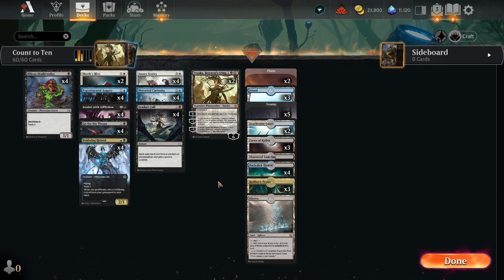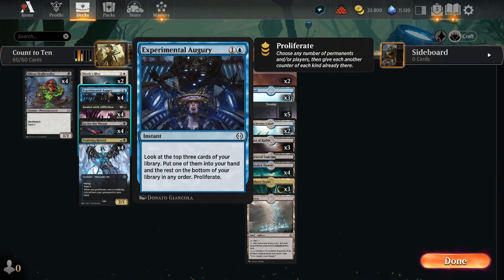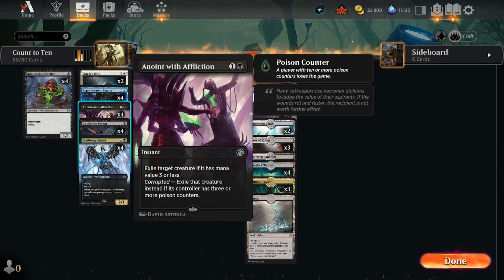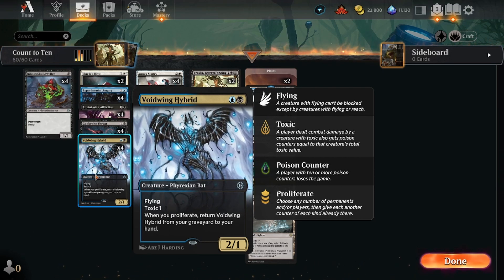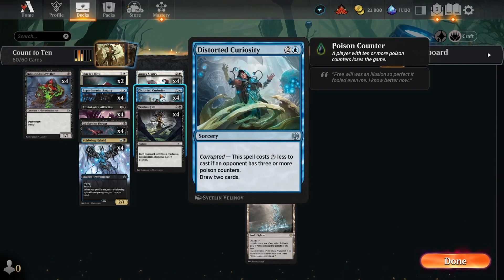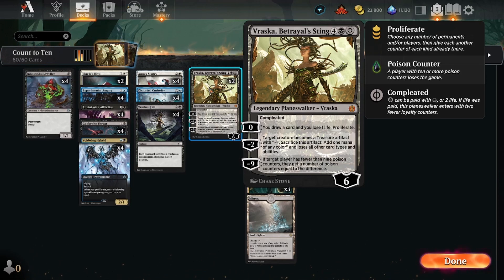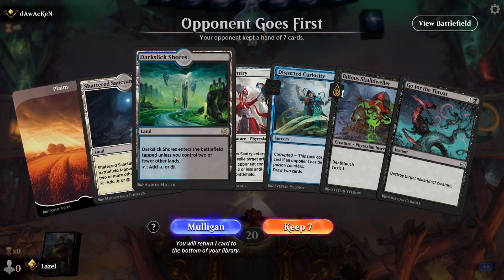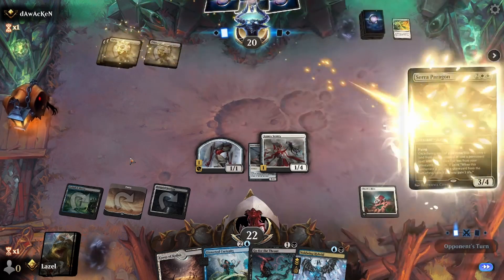Let's Count to Ten 1.2.3.4.... - Standard | MTG Arena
00:00 Deck Tech
07:44 Game 1
16:49 Game 2
19:52 Game 3
23:14 Game 4
27:37 Game 5
29:30 Recap